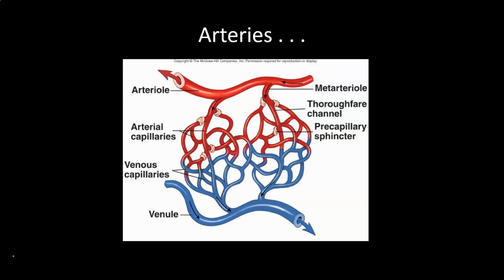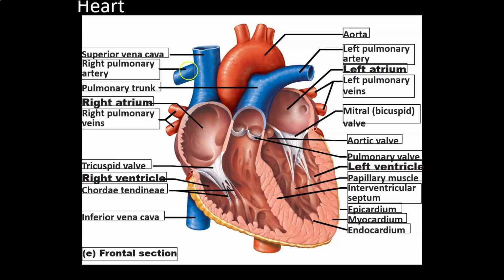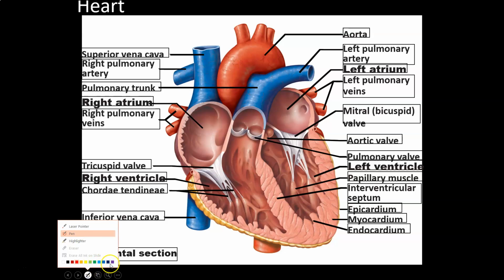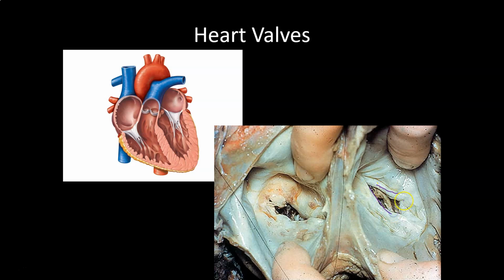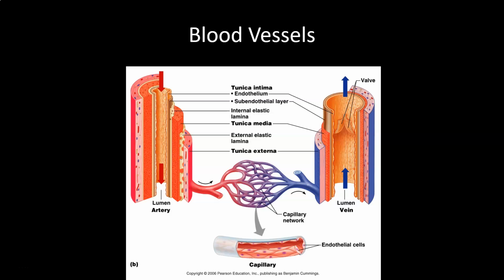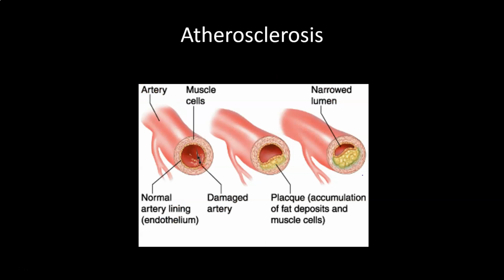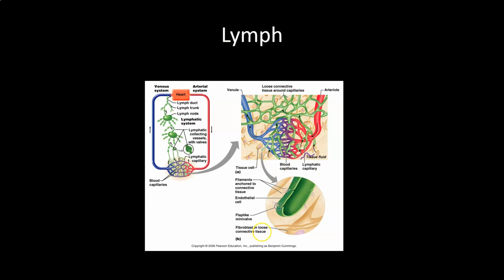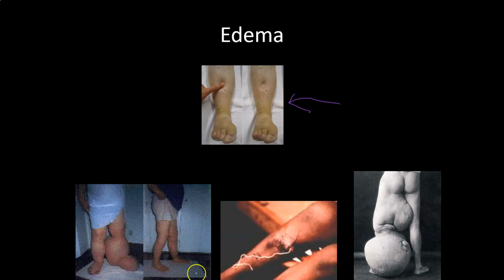TCC Circulation 2